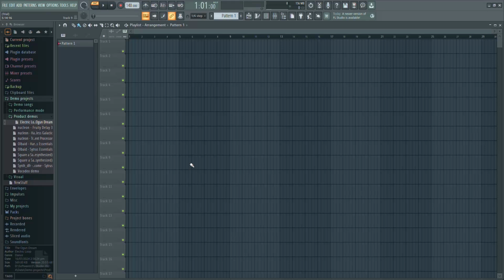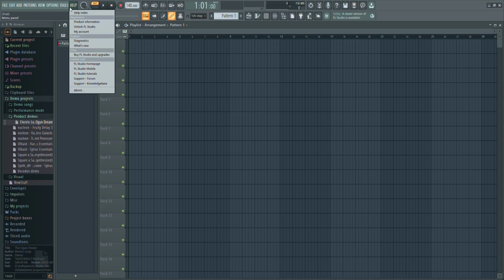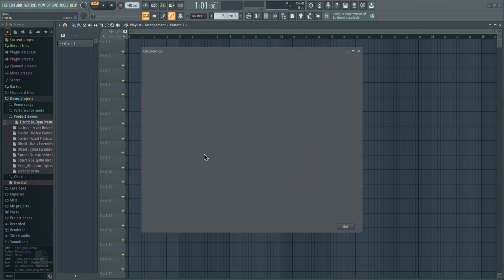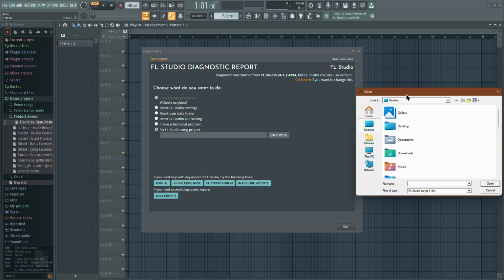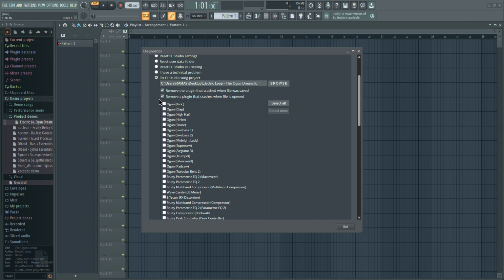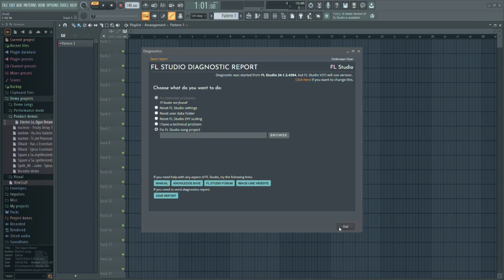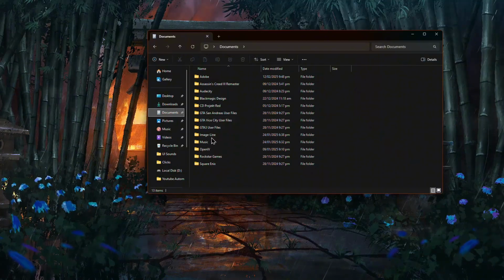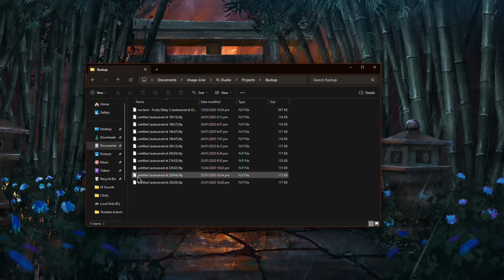How to Fix FL Studio Corrupted FLP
In this quick tutorial, I show you how to fix a corrupted FLP in FL Studio.